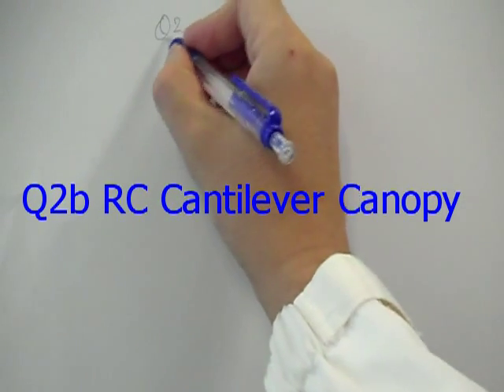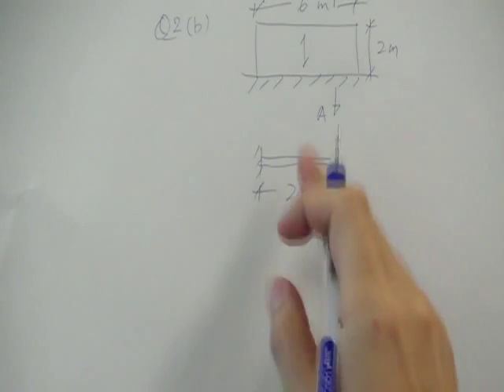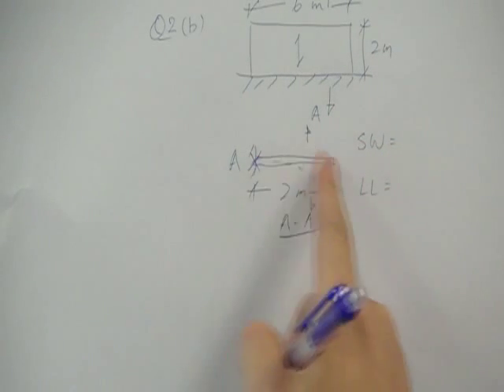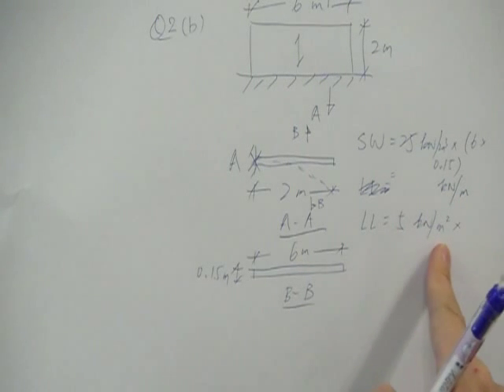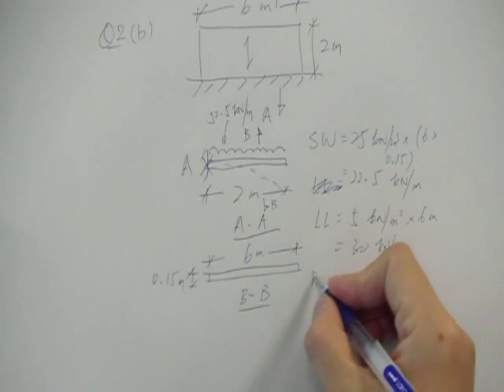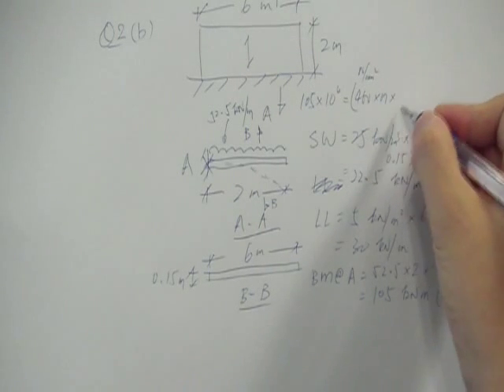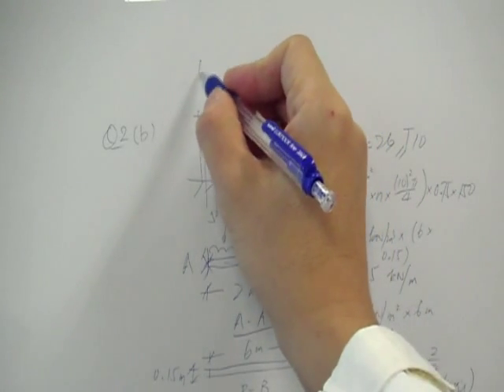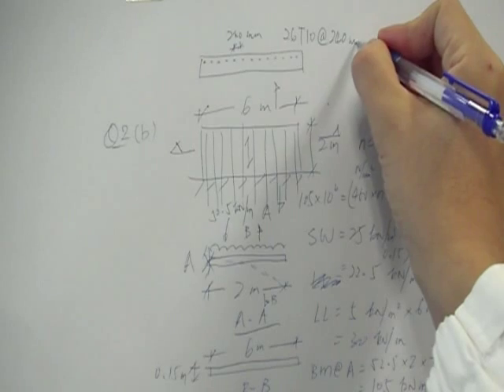One-way Reinforced Concrete Slab 2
RC Cantilever Slab